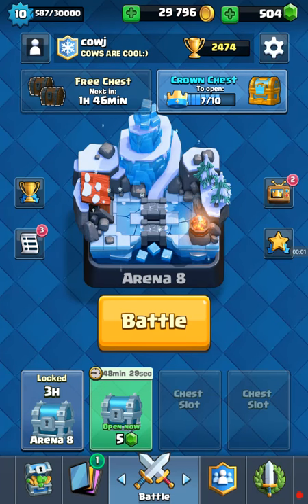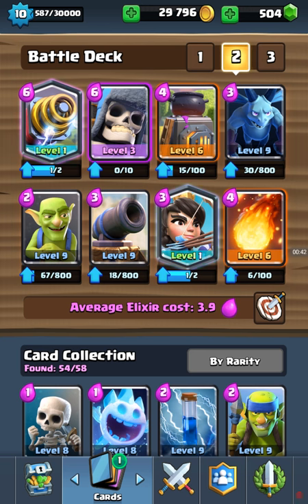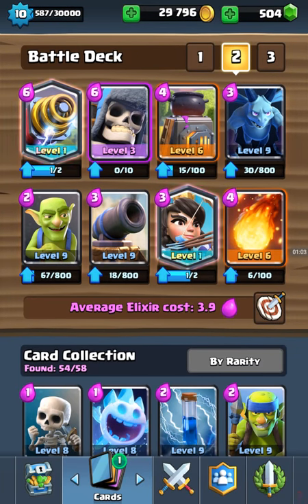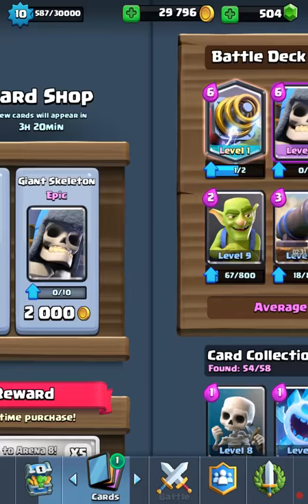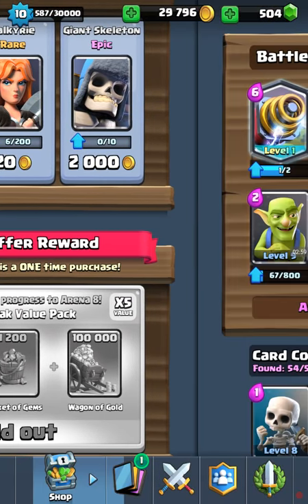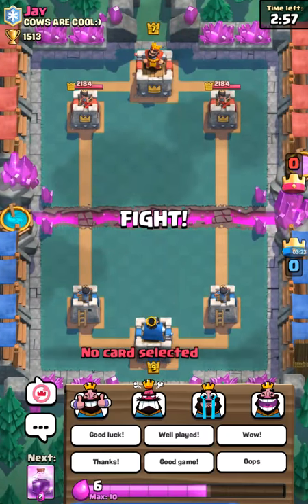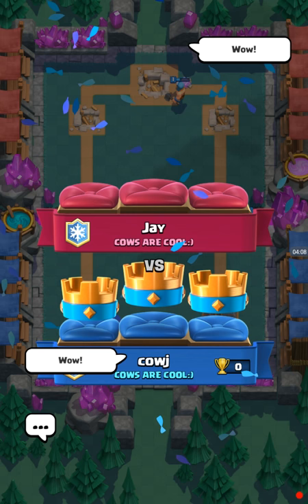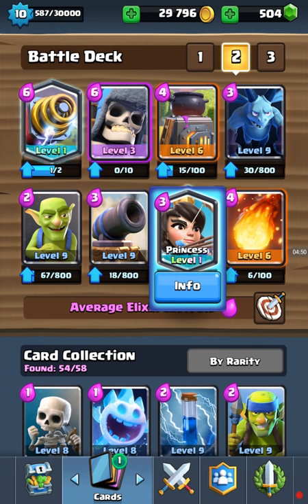[Clash Royale] NEW DECK THAT WILL OWN THE NEW TOURNMENT MODE!!!!!! 61 CARD CHEST GETS A LEGENDARY!!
Today I will give you a deck that will wreck the new tournment mode